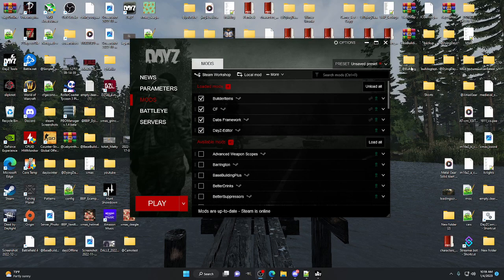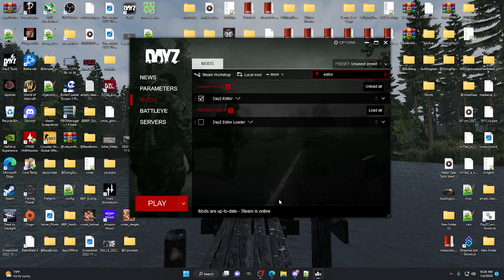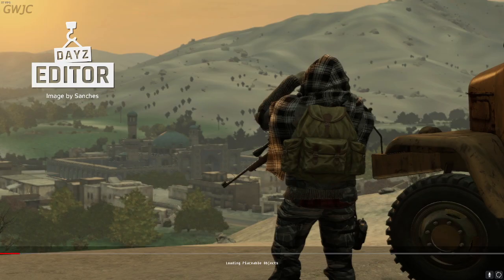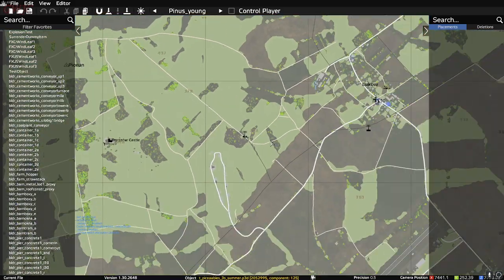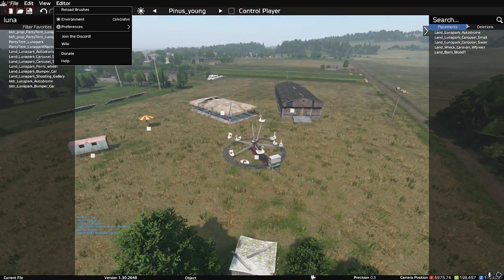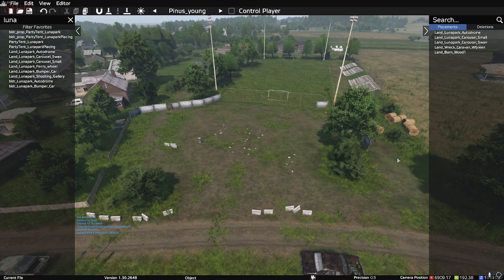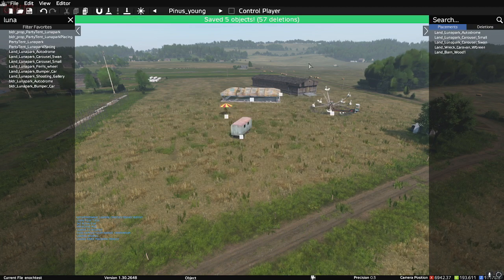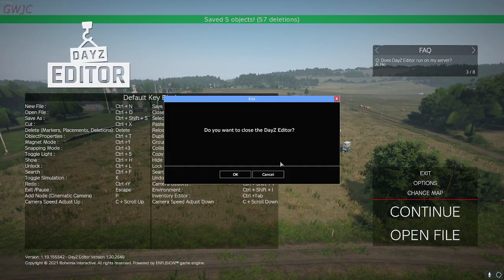How to add Custom areas to your PC DayZ server using DayZ Editor- Loader (PC Only)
This is a much easier (to me) way to add map edits to your DayZ server.  Be sure to add the mod DayZ Editor-loader and builder items to your Server mod list or items will NOT spawn in.

► Help me hit 4k!
►Please consider sharing/rating this video.